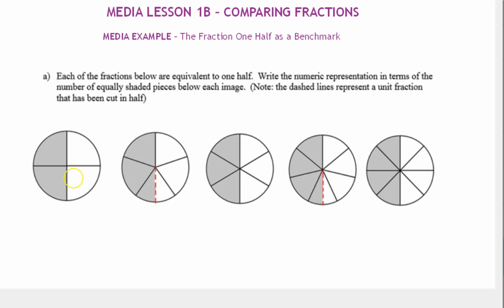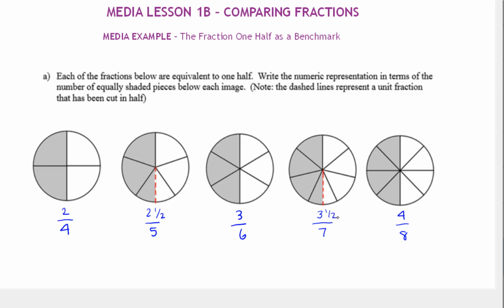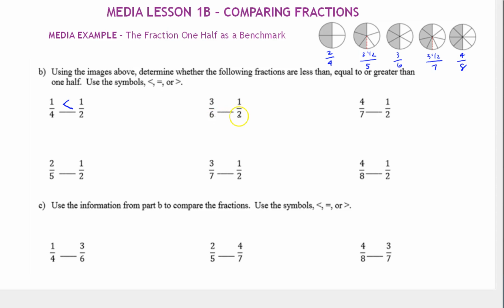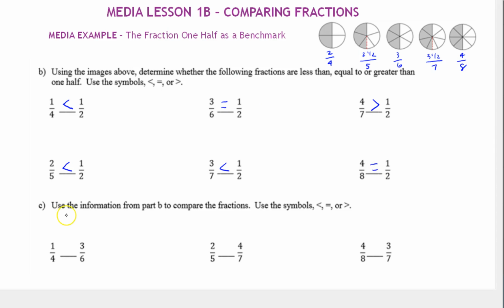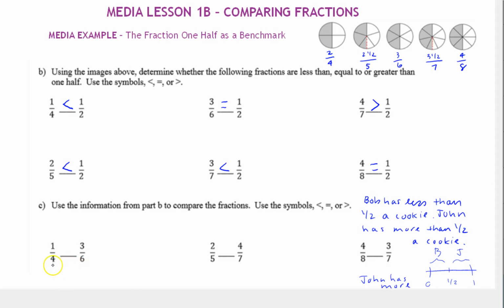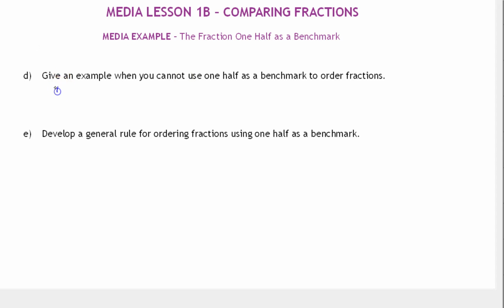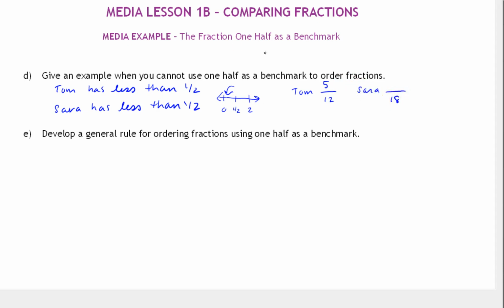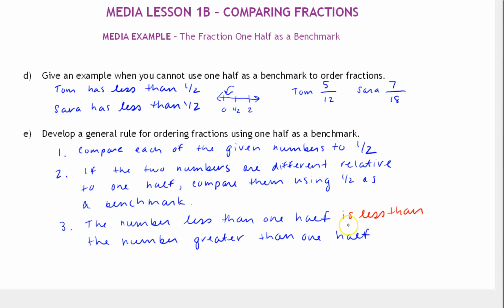MAT 081 Unit 5 Problem 26